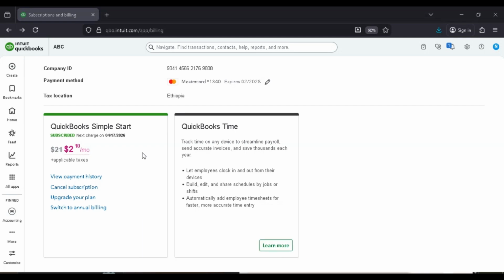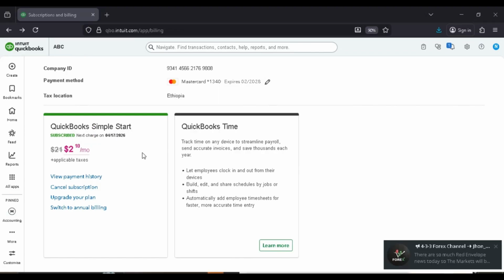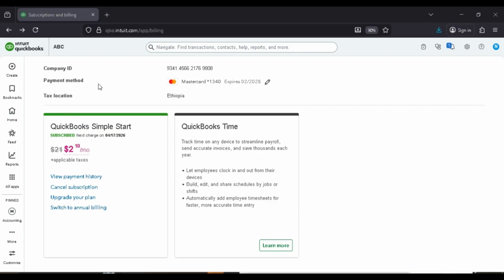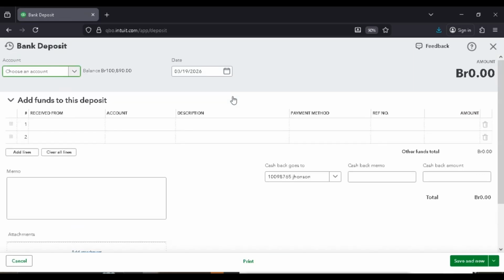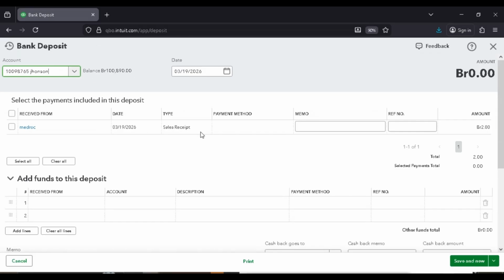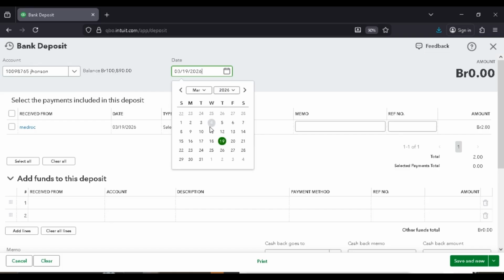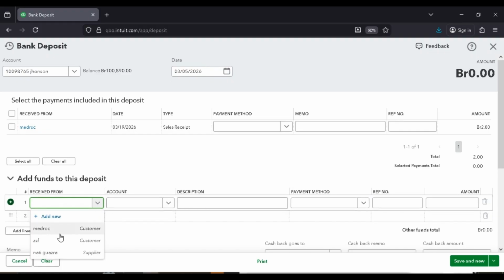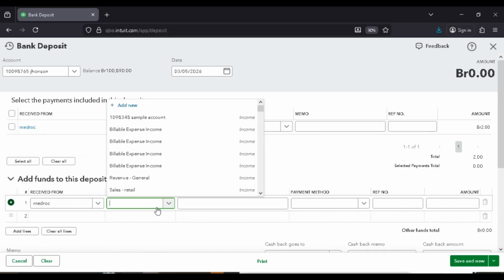How to Make a Deposit Without an Invoice in QuickBooks Online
Learn how to make a deposit without an invoice in QuickBooks Online quickly and accurately. This guide walks you through recording direct deposits, categorizing income, and keeping your financial records organized. Ideal for small business owners and beginners, it ensures proper bookkeeping, improves cash flow tracking, and supports accurate financial reporting and management.